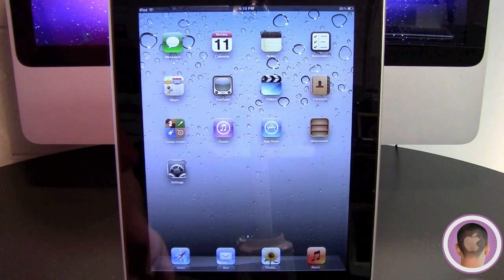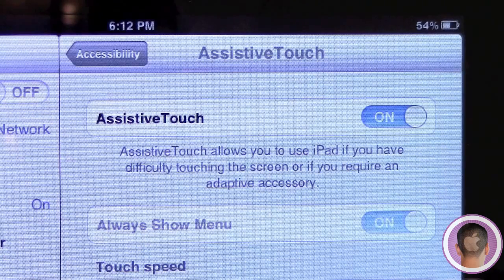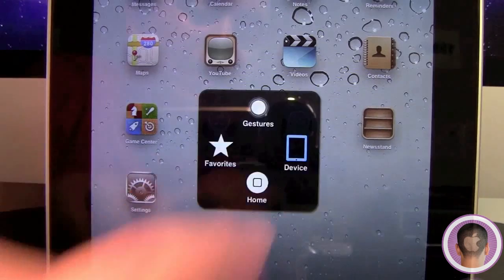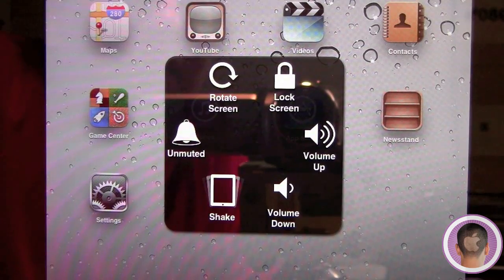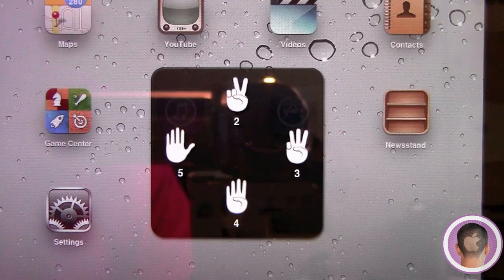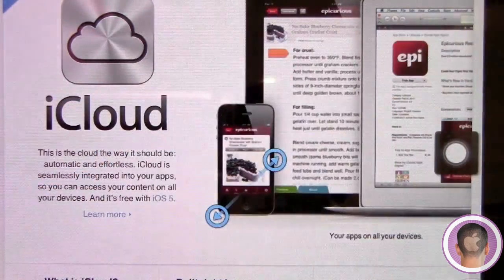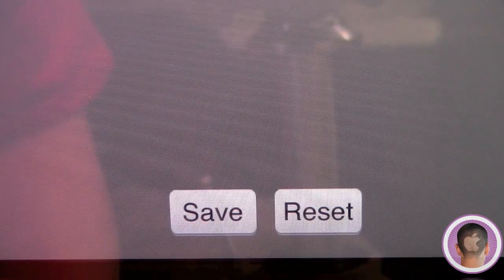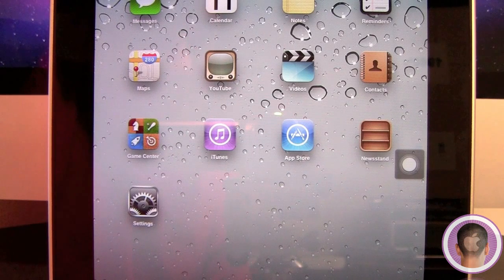AssistiveTouch In iOS 5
A demo of how-to enable and use AssistiveTouch in iOS 5.